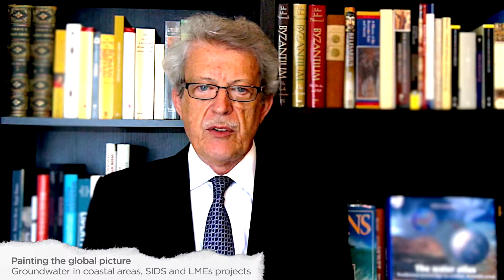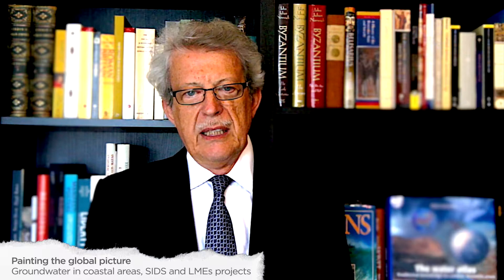Groundwater Talks: Managing groundwater in coastal areas and SIDS (UNESCO/GEF workshop)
Third UNESCO/GEF Groundwater Integration Dialogue: Managing groundwater in coastal areas and SIDS - Athens, Greece (May, 2014)

The third UNESCO/GEF Groundwater Integration Dialogue took place in Athens, Greece in May 2014 on the subject of "Managing groundwater in coastal areas and SIDS". Groundwater Integration Dialogues are face-to-face meetings organized by UNESCO-IHP in the framework of the IW:LEARN Project that bring together groundwater, surface and marine projects from the GEF International Waters portfolio with local scientific communities and other networks in order to promote cooperative approaches and conjunctive management of water resources within transboundary settings.

The present video is part of the "Groundwater Talks" Initiative coordinated by UNESCO-IHP in the framework of the IW:LEARN Project.  This series of videos and interviews provides an insight into groundwater issues from events across the world.